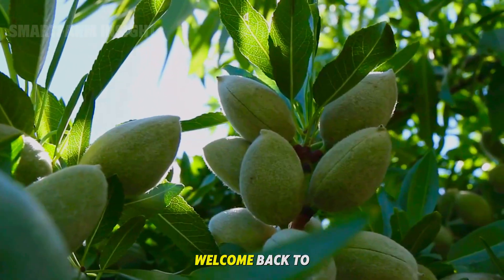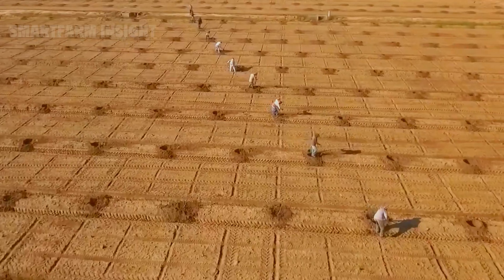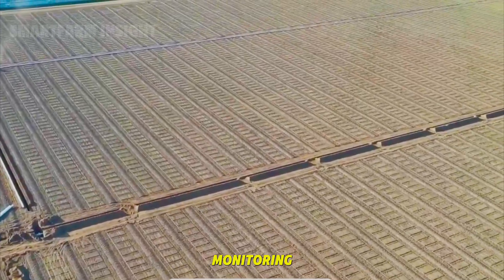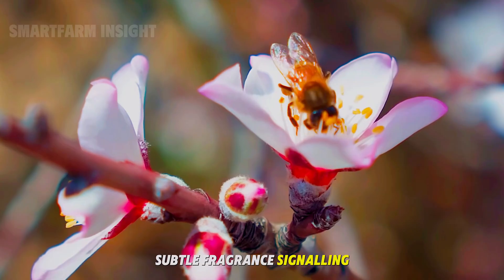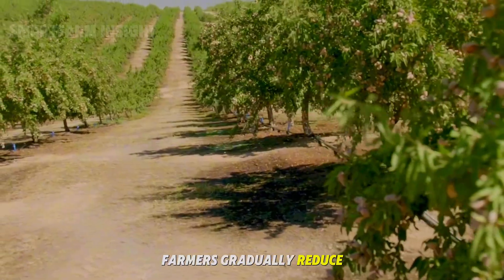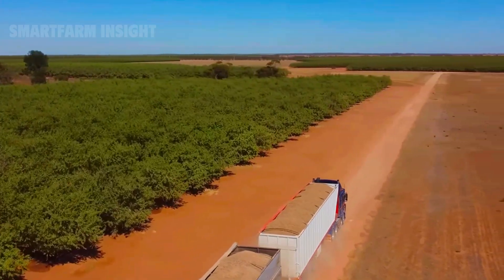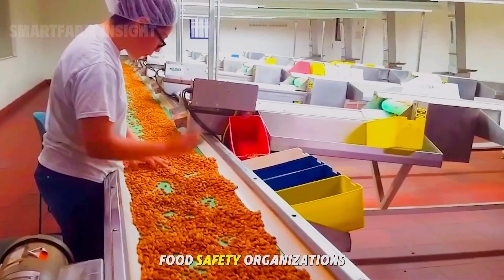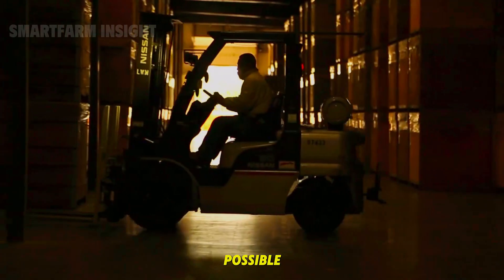Billions of Almonds Harvested and Processed Every Year | Farming Technology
Discover the incredible journey of almond farming in this fascinating documentary. Watch how farmers harvest and process billions of almonds each year using advanced farming technology. From blooming orchards to high-speed processing facilities, every step combines precision, innovation, and sustainability. Learn how modern machinery and eco-friendly practices help produce the world’s favorite nuts with unmatched quality and efficiency.